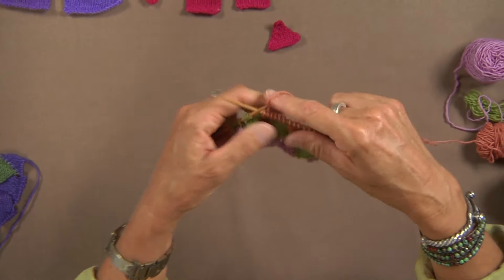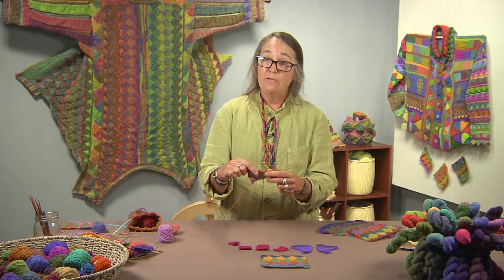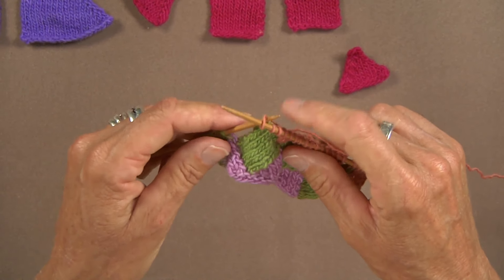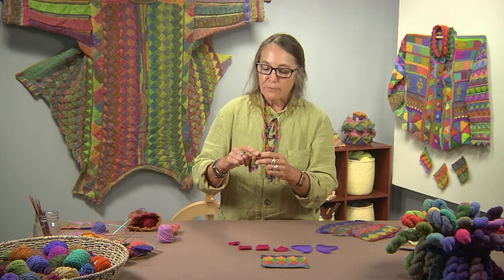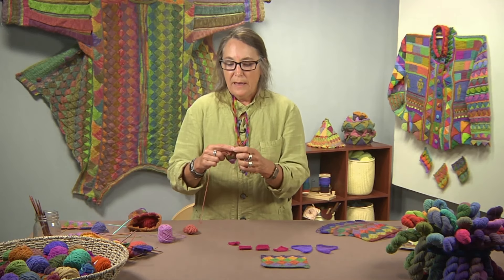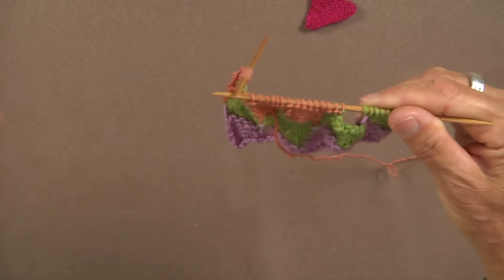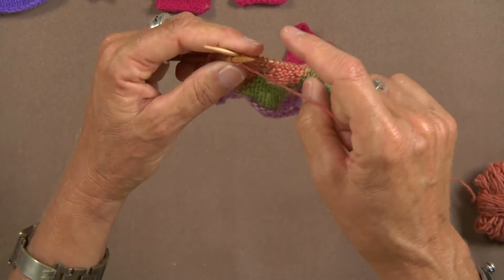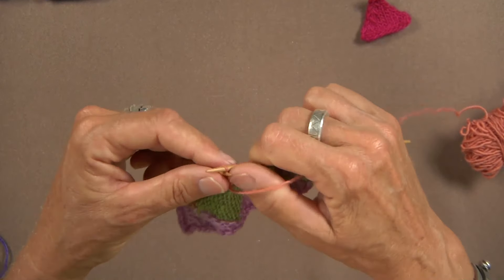How to Knit and Purl Backwards for Easier Short-Row Knitting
Entrelac is a deceptively simple knitting technique that uses short-row techniques to build a fabric that looks complex. But there's a way to get around turning your work every row when working entrelac and other short-row patterns: knitting backwards! Get a quick lesson in knitting backward and purling backward with this video clip from Kathryn Alexander,

If you loved this clip, you'll love her video Entrelac Knitting: Surface Design with Yarn. Learn Kathryn's tips and techniques and add depth and movement to your knitted masterpieces